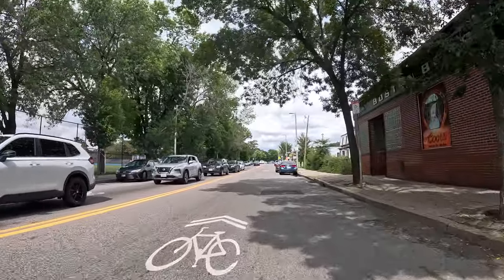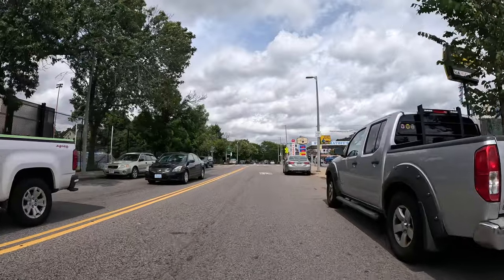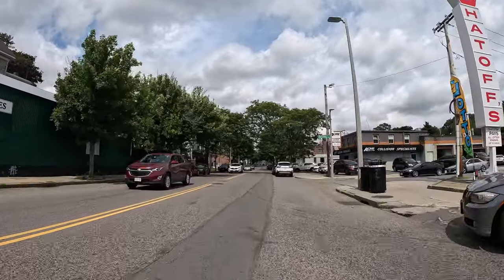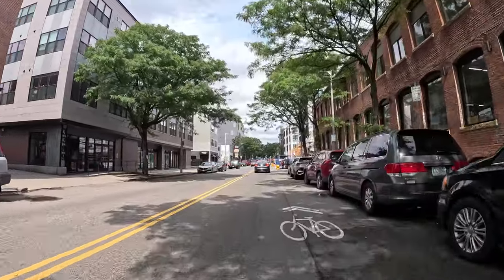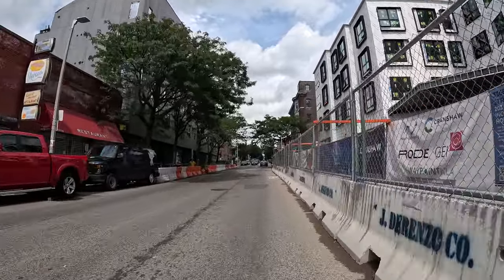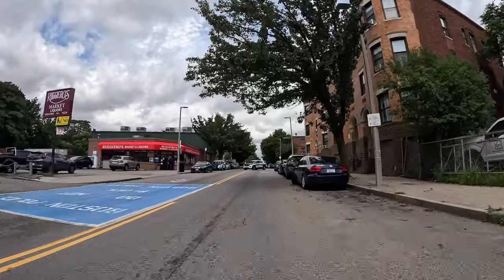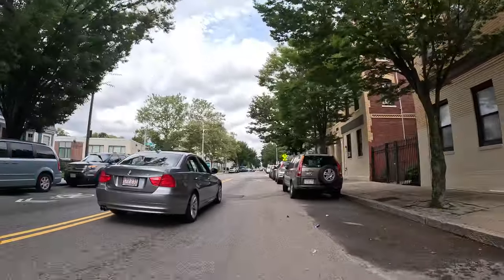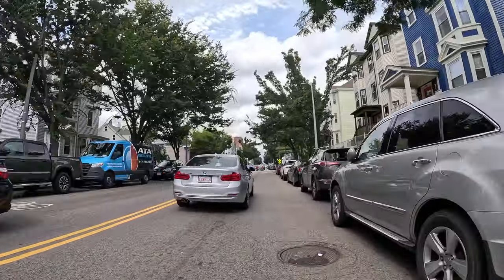Boston Bike Tour of Washington St in Jamaica Plain + Egleston🚴🏻💥🌎bostontour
Join us on a bike tour of Washington St in Jamaica Plain + Egleston. Explore the vibrant neighborhoods of Boston on two wheels!
JP

💥Buy TICKETS - Celts, Bs, Red Sox, CONCERTS - SeatsForEveryone.com Free Bitcoin Walking and Playing Games - DOWNLOAD sMiles App smilesbitcoin.com